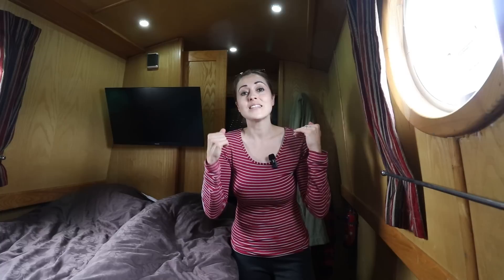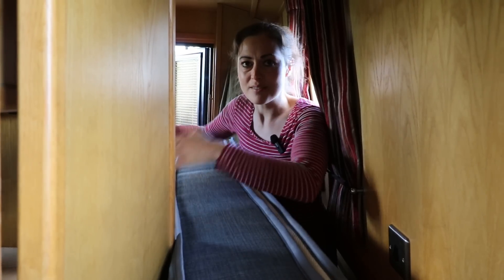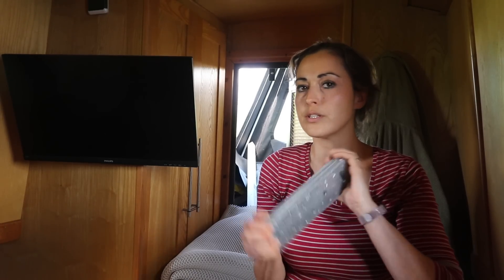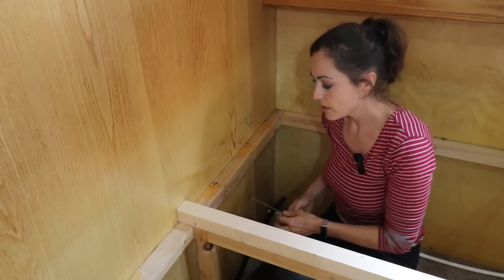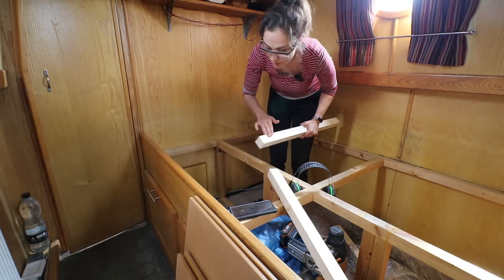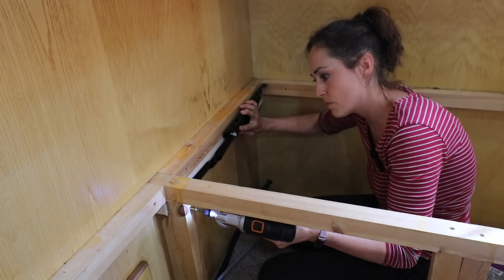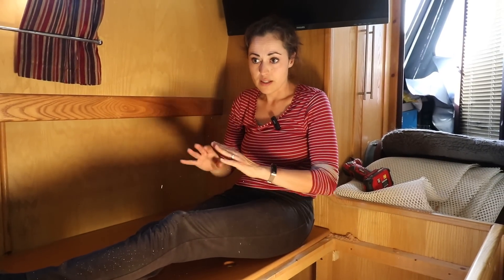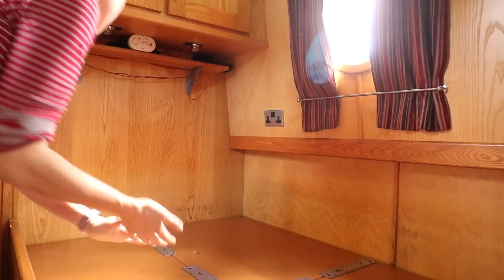The real reason why I've not been sharing DIY projects / Bed Lift Storage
Hi all, long time no speak!!

Here's why I haven't been putting any videos out over the last few months and how we felt it was time to get the camera out and document what I thought would be a DIY struggle.

fitting a DIY bed lift onto an existing narrowboat bed frame with gas struts and the challenges I faced.

Also, if you can't wait for some life news, feel free to join my Patron so you don't have to wait:

FOOD:
My Food Channel: